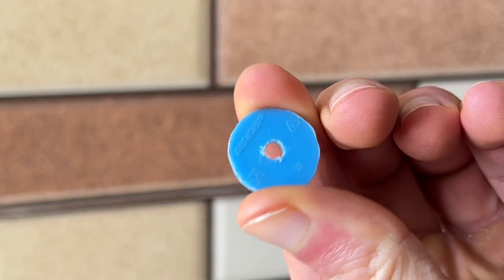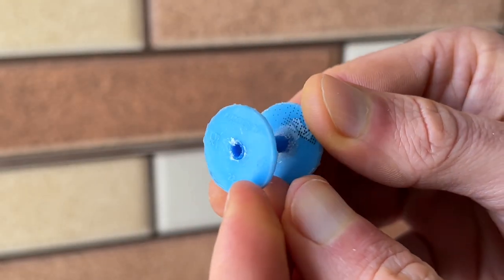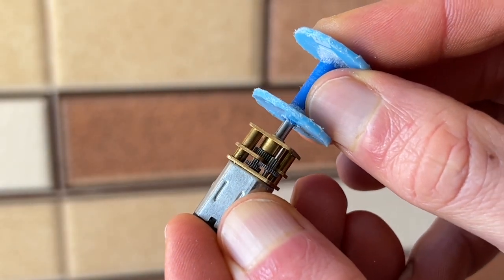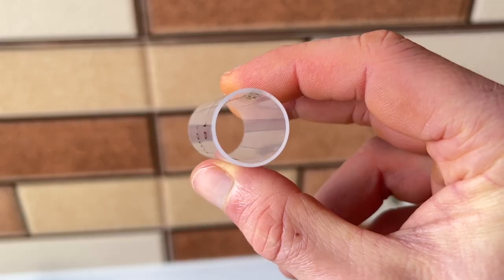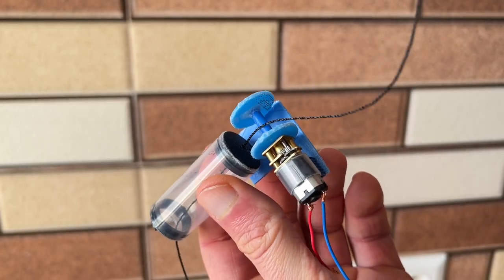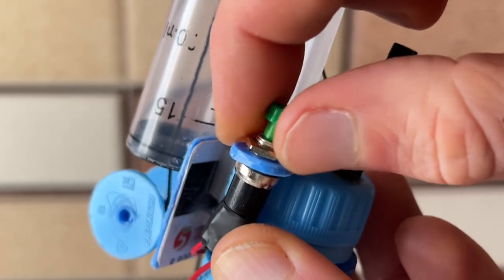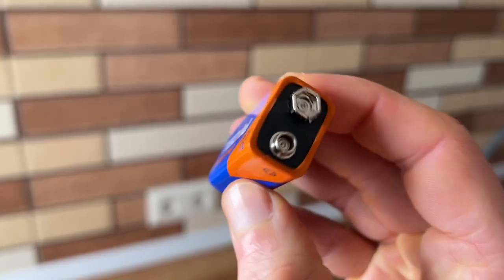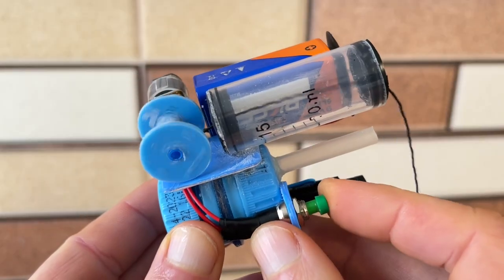Cool Pocket mini Harpoon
From various junk I made an incredibly cool pocket homemade product that you definitely haven’t seen